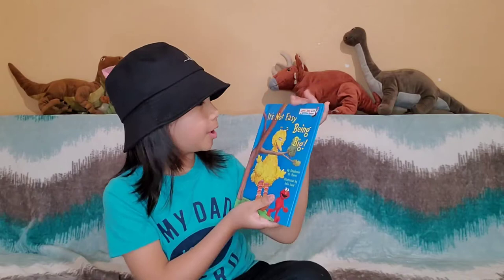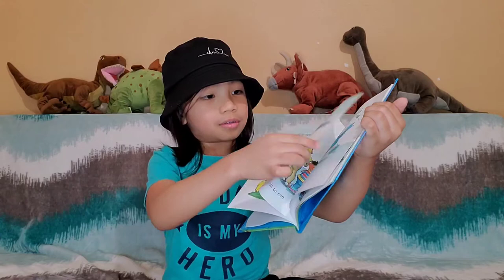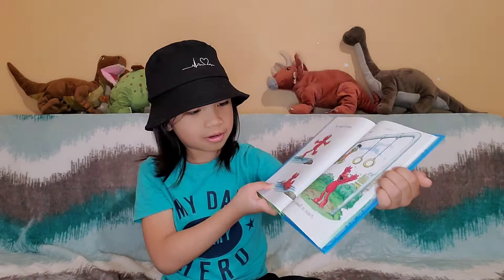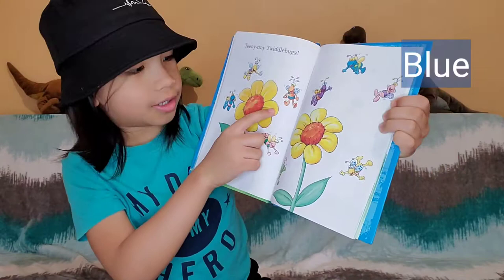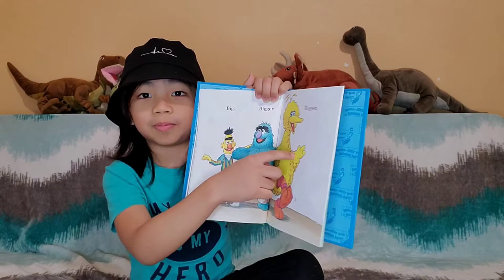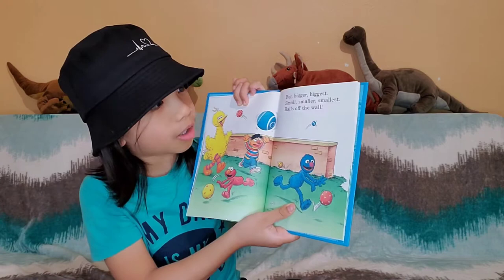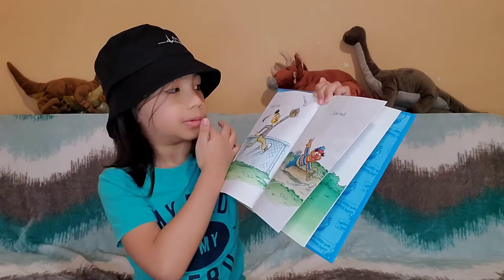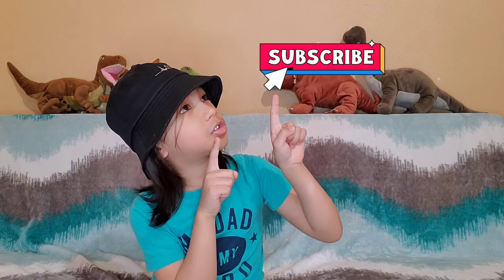STORY TIME WITH RENZEL || IT'S NOT EASY BEING BIG || RENZELAND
Hi Everyone! Sharing you Renzel's story time. Thank you and God bless you all!